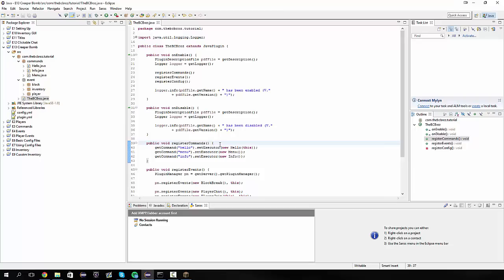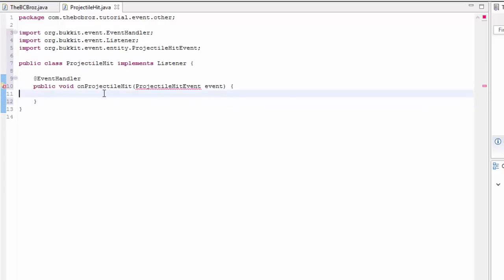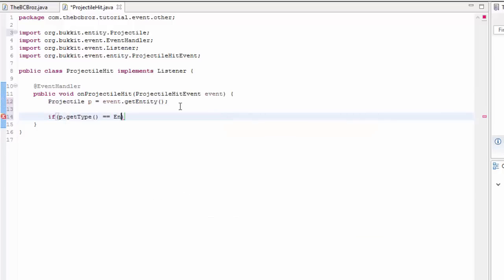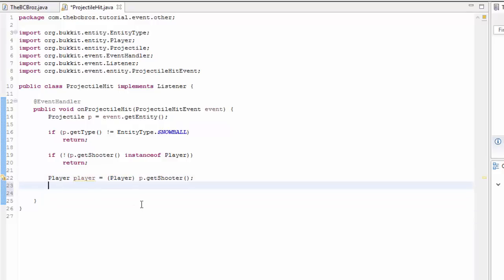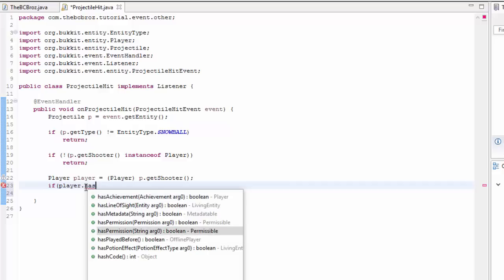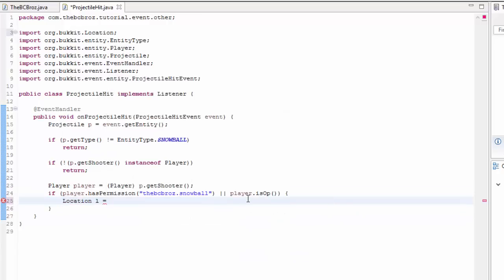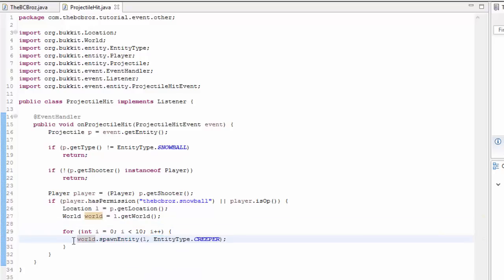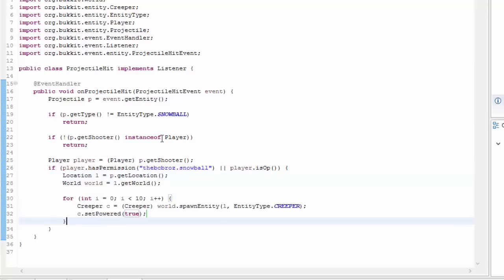How to Make a Bukkit/Spigot Plugin | Episode 13 | Creeper Bomb and Permissions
In this tutorial we look at the notorious creeper bomb.